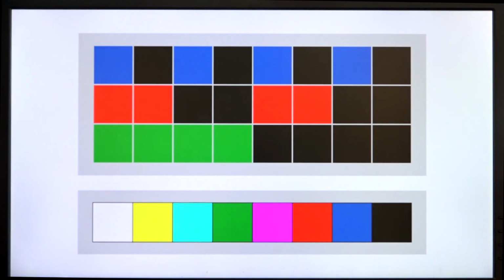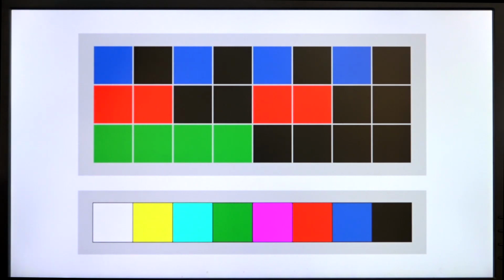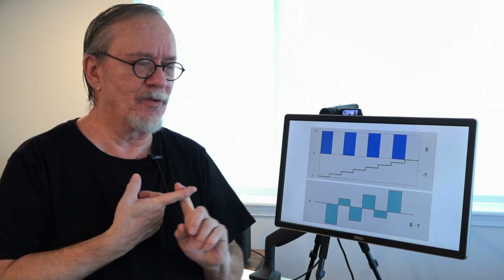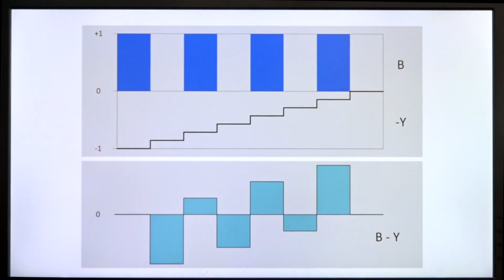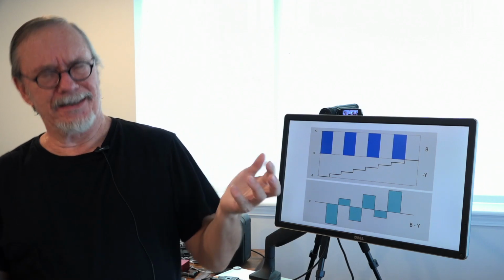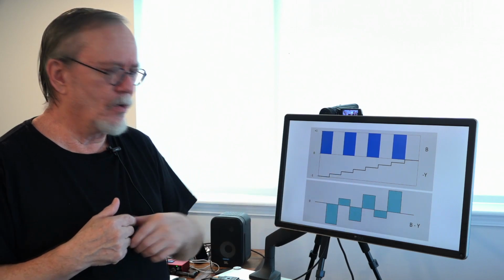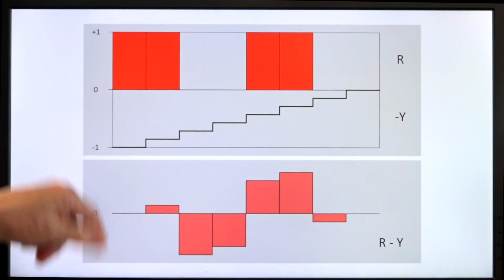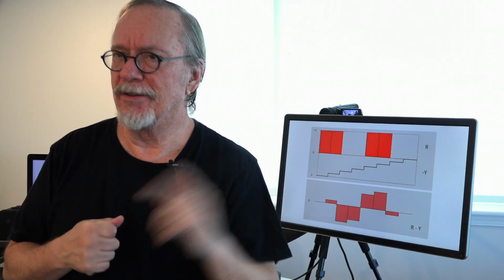Rob's Memphis Lab - Color Encoding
Rob does it again.